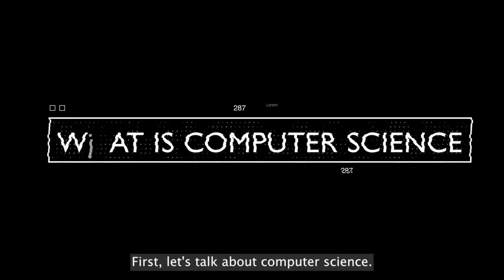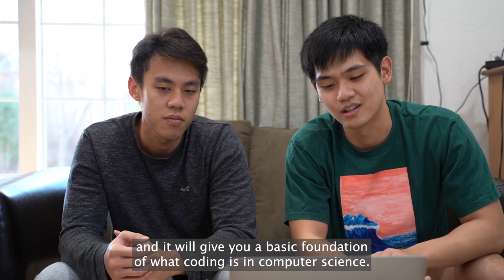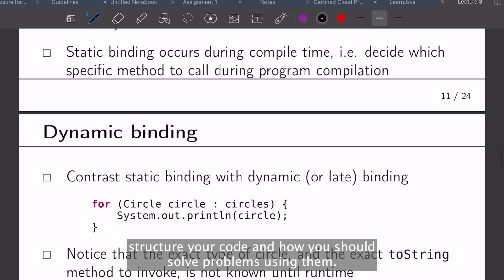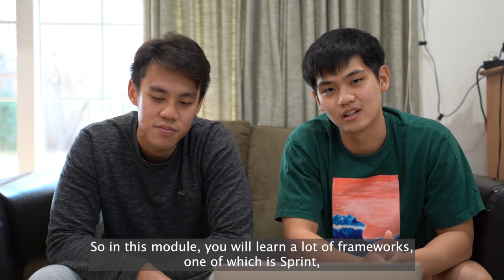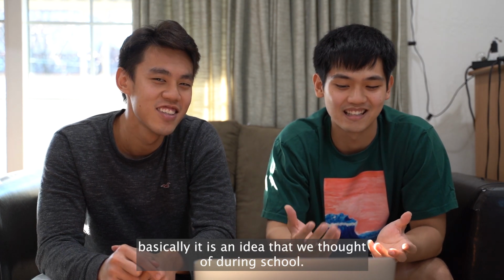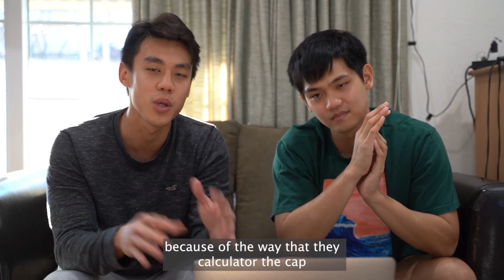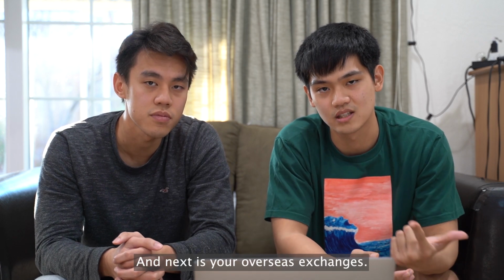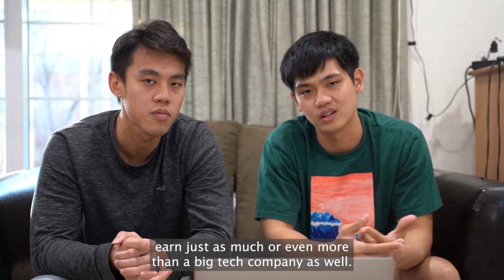Watch this if you are applying to NUS Computer Science 2022 | course curriculum, tips and tricks etc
What is it like being a Computer Science student in NUS? Are you pondering about joining NUS School of Computing? Are you contemplating about taking up the computer science course? Well in this video we break down computer science in NUS, share about some of the core modules you will take in your early years and go in depth on our experiences and even give you some tips and tricks about surviving in NUS Computer Science!
Just an introduction, my name is Han Bin. I am a year 3 computer science student here in NUS.
 Got more questions? Leave them in the comment section and we will respond promptly!

Time Stamps:
0:00 Introduction
0:50 What is Computer Science
1:20 Module Credit Structure
2:25 Basic Computer Science Modules
7:30 Tips and Tricks
7:42 Difficulty
8:30 What programming language to focus on?
8:57 Online courses
9:25 Orbital
10:55 SU Modules
11:45 Computer Science Communities
13:05 Planning your route
15:00 Job Alternatives
15:34 Final Tips

Virtual Open Day:
26th & 27th February
More details @nusstudentlife on Instagram

GET IN TOUCH:
If you’d like to talk, I’d love to hear from you.